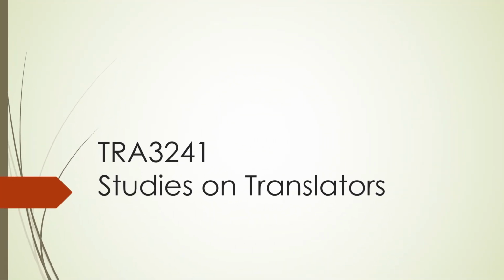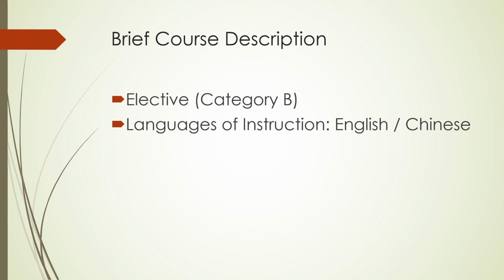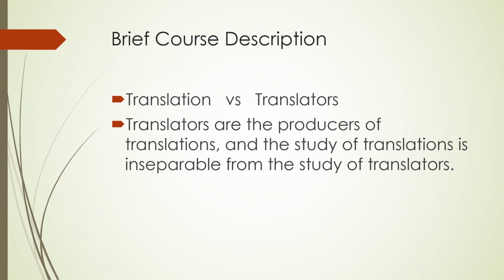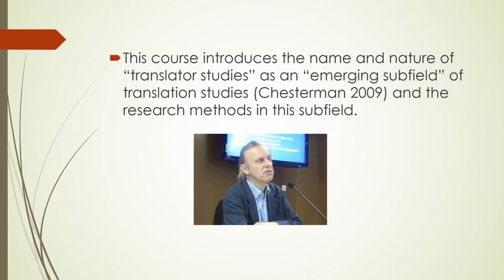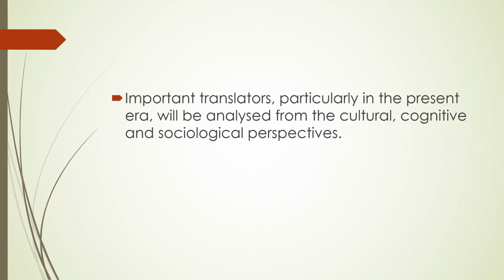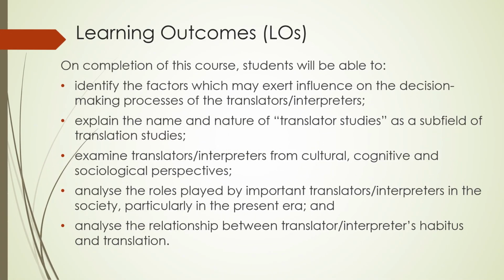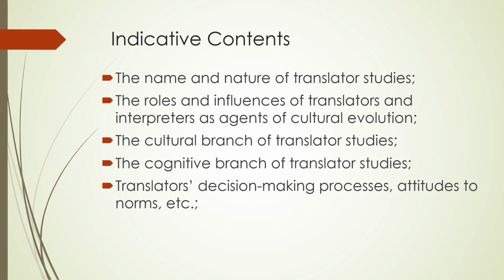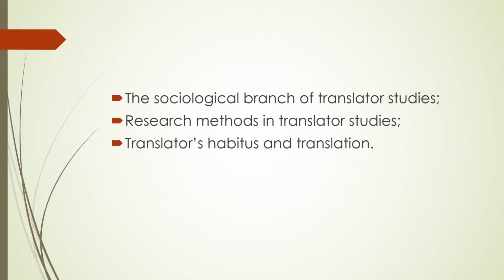TRA3241 Studies on Translators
Teacher: Prof. BAI Liping / Prof. LUO Wenyan